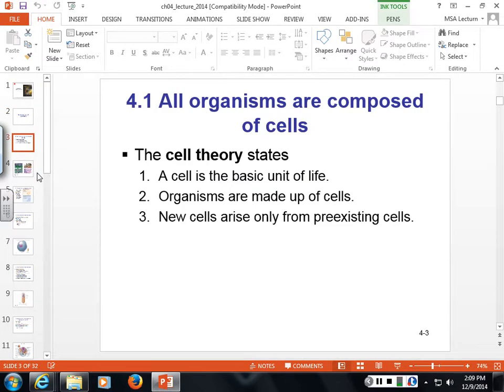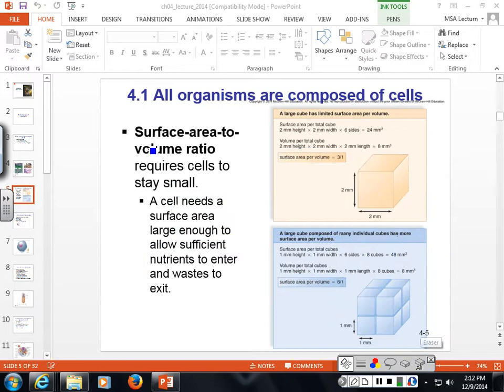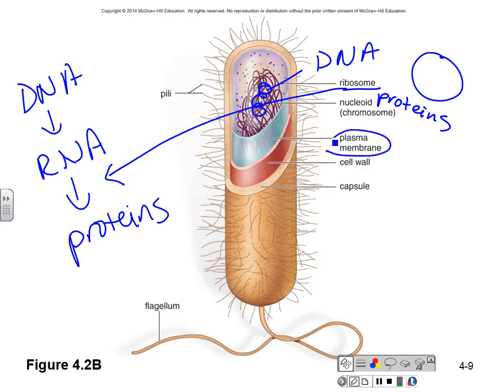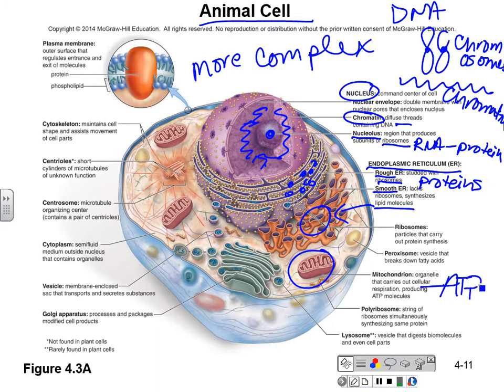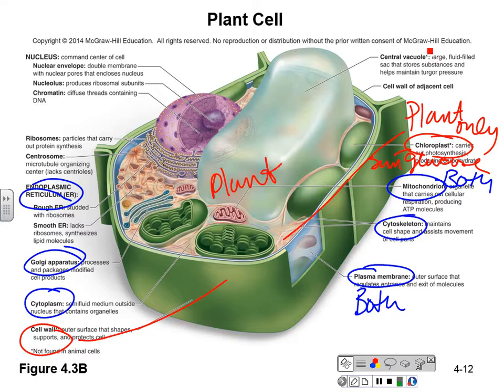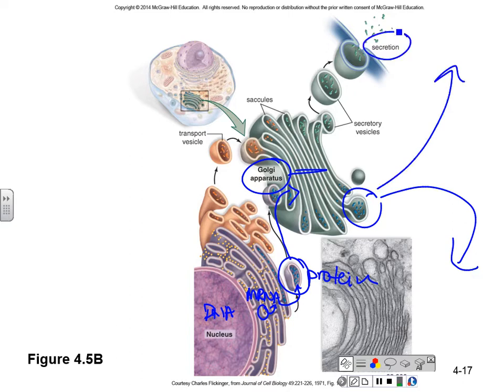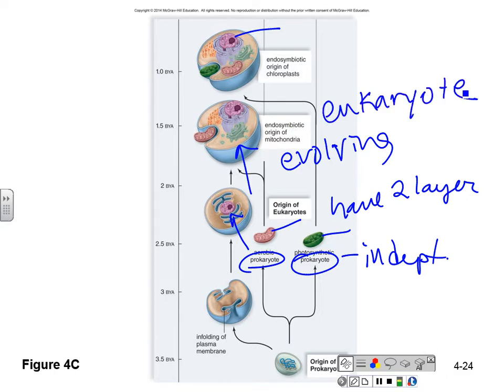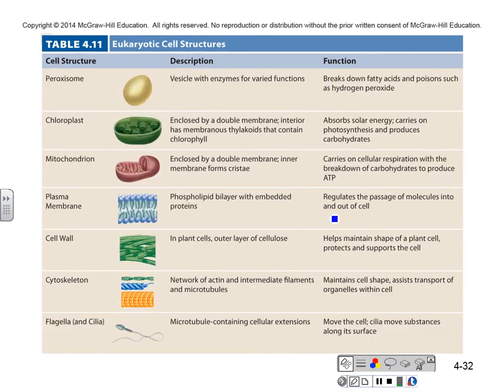Chapter 4_2014